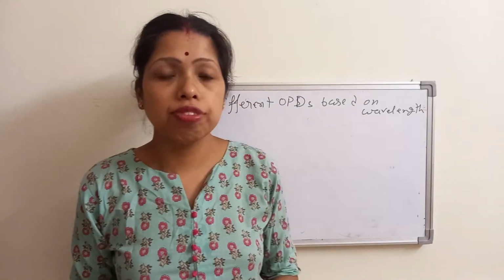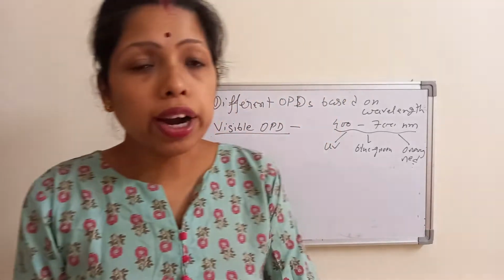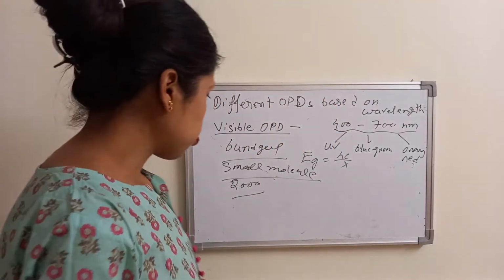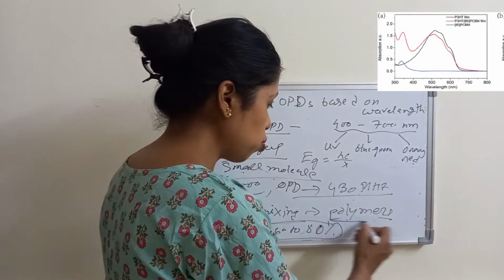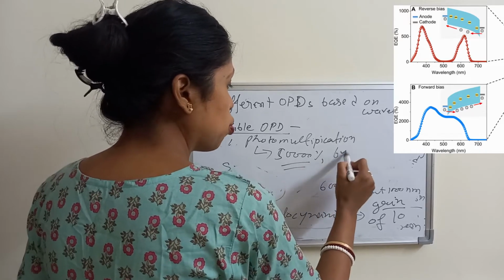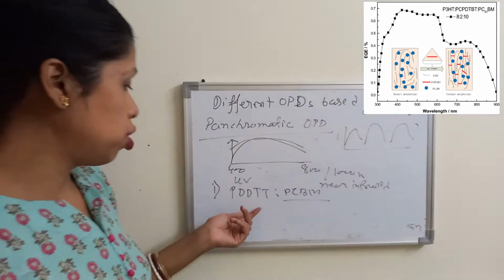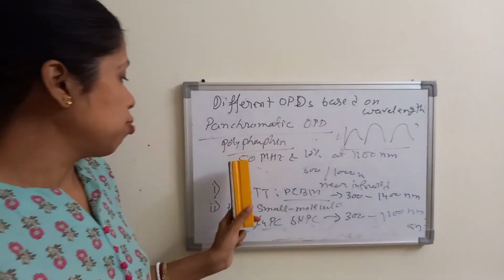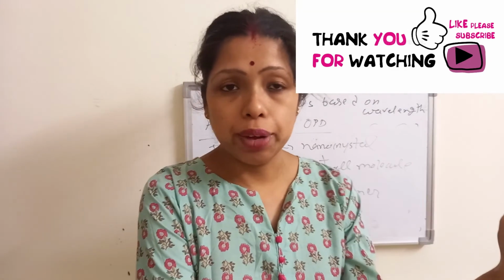Types of OPD based on wavelength